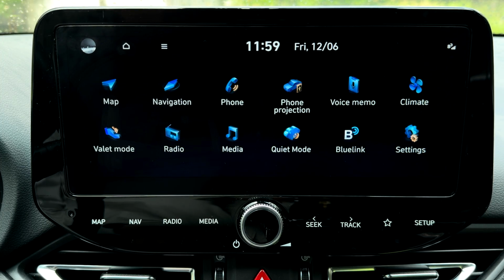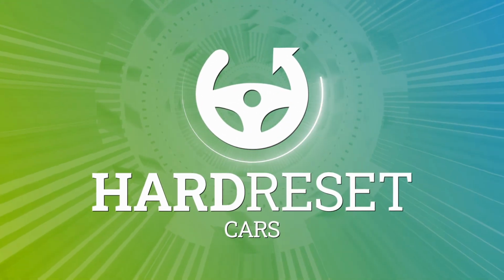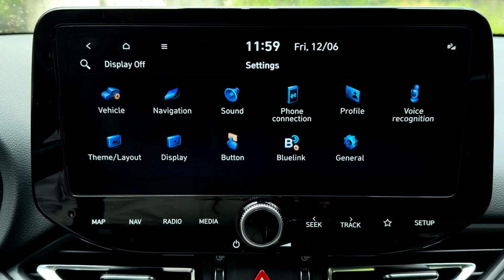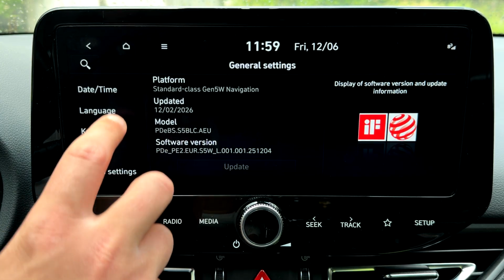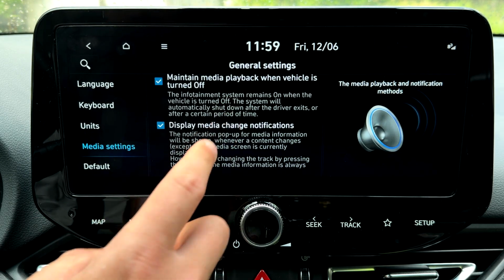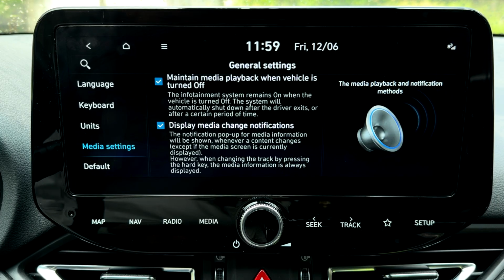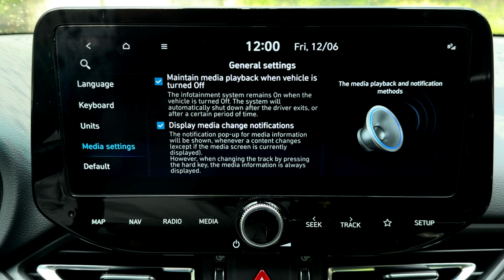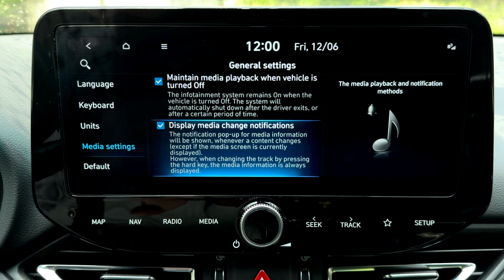HYUNDAI i30 2025 – How to Display Media Change Notifications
In this short video I show how to display the media change notification on a HYUNDAI i30 2025. You will learn where to find the option in the infotainment system, how to enable or disable the "Display media change notification" checkbox and what the small drop-down banner shows for Spotify, Apple Music or radio. Follow the simple steps on the home screen → Setup → General → Media settings to toggle this useful feature and see song title and artist notifications on the top of the screen.

How to display media change notification on HYUNDAI i30 2025?
How to enable media change notification on Hyundai i30 infotainment?
Where is the Display media change notification setting on HYUNDAI i30 2025?

0:00 Intro – quick overview of the setting
0:06 Open the Home screen and tap Setup
0:16 Select General from the settings list
0:23 Open Media settings on the left menu
0:29 Find and toggle "Display media change notification"
0:41 What the banner shows (song name, artist — Spotify, Apple Music, Radio)
1:01 End — quick tip and subscribe